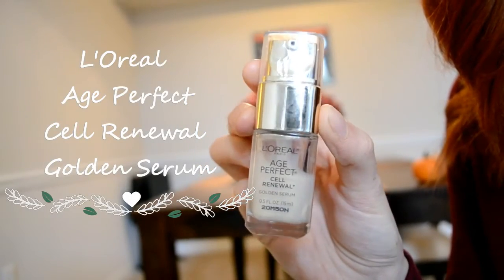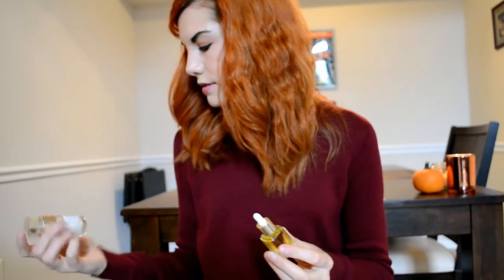My Skincare Routine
PRODUCTS FEATURED:

Simple Cleansing Micellar Water

L'Oreal Age Perfect Glow Renewal Facial Oil